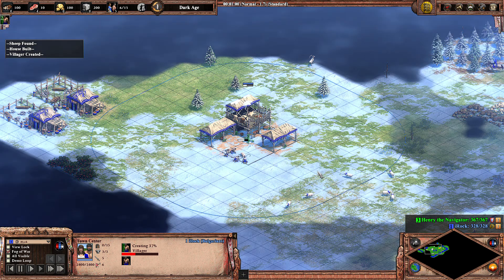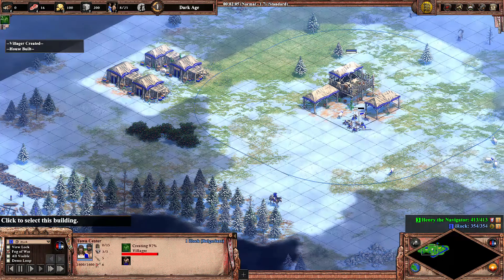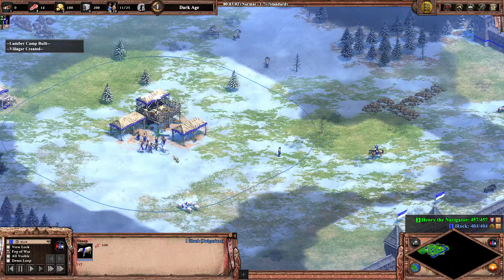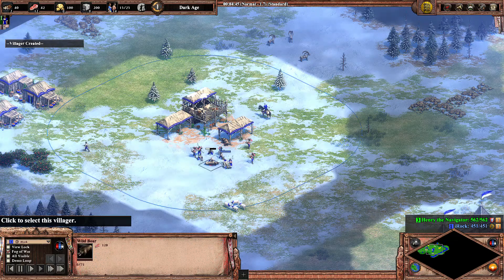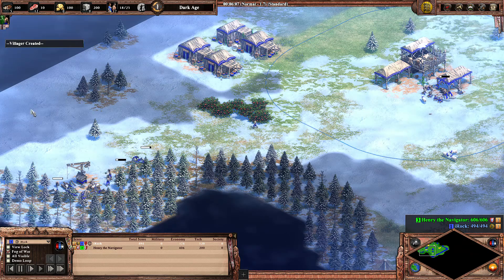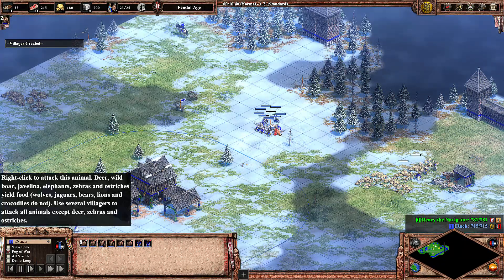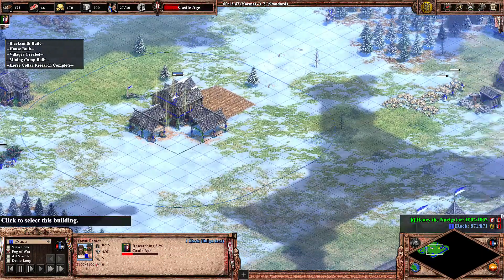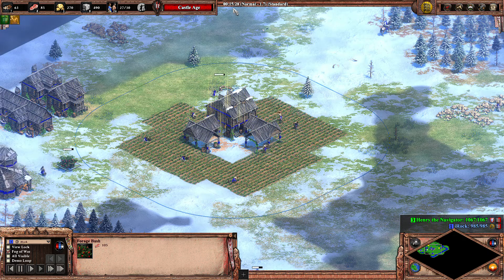Basic Fast Feudal Build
An easy fast feudal build good for slinging allies or going into a fairly quick Fast Castle.